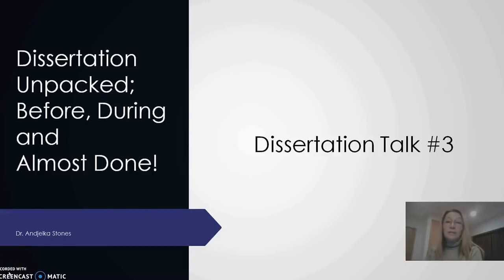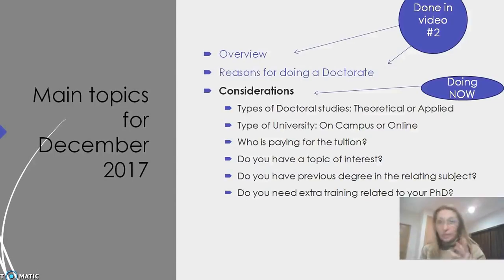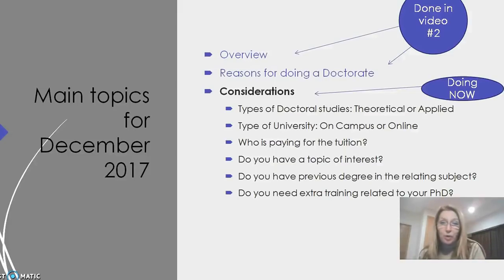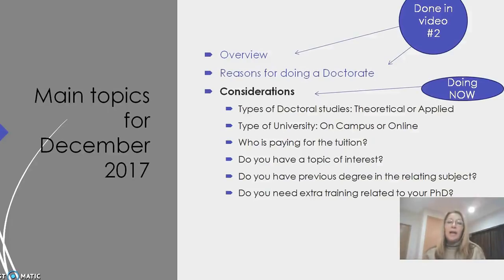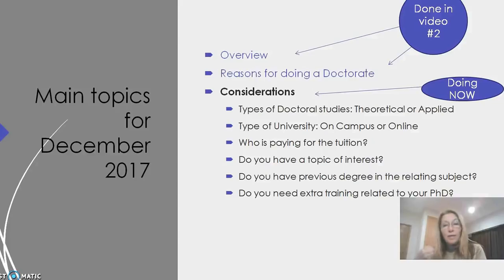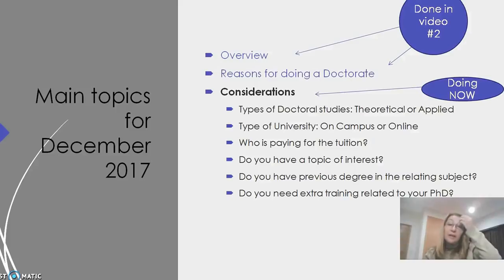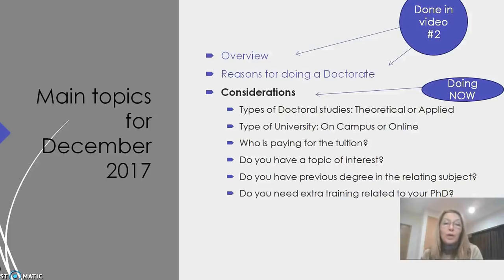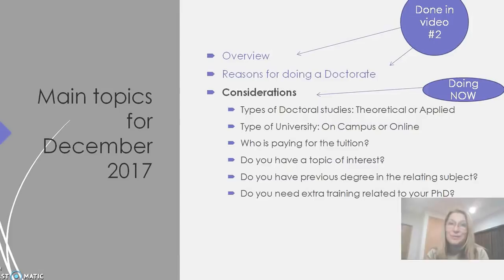Finishing Your Dissertation? Don't Skip This psychology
Finishing your dissertation is a significant milestone for PhD students, particularly those in the field of psychology. As Dr. Angie Stones would advise, it's crucial to pay attention to the intricacies of dissertation writing, from selecting dissertation topics to preparing for the PhD thesis defense. A well-structured PhD thesis, with an appropriate PhD thesis length, can make a substantial difference in the overall impact of the research. For graduate students, understanding the dissertation meaning and the process of creating a dissertation proposal is essential. Dr. Andjelka Stones emphasizes the importance of a clear dissertation topic proposal sample to guide the research. In this video, we will delve into the world of dissertation writing, exploring dissertation topics in education and providing a comprehensive tutorial on how to approach your PhD thesis presentation. Whether you're looking for a dissertation example or seeking to understand the dissertation definition, this video aims to provide valuable insights and support for students navigating the complexities of PhD research, thesis, and dissertation writing, ultimately leading to a successful dissertation defense. By the end of this video, you will be better equipped to tackle your dissertation with confidence, so if you're a student in the field of psychology or any other discipline, this video is for you.